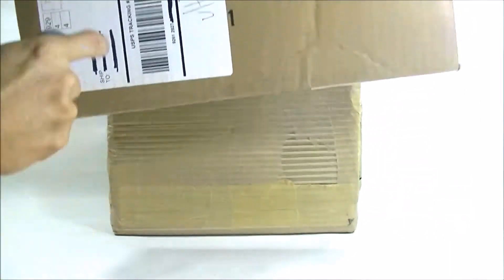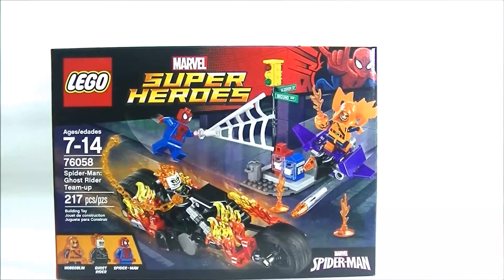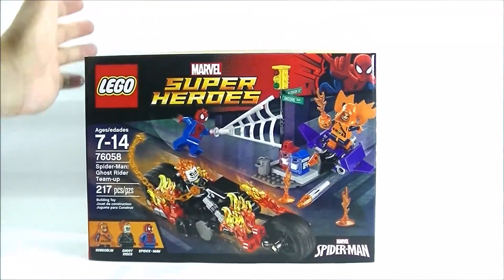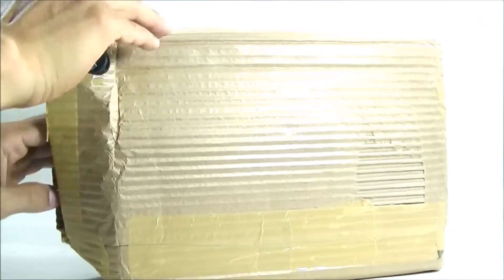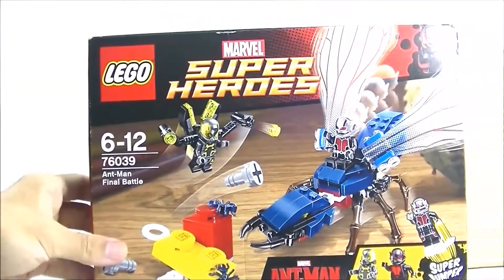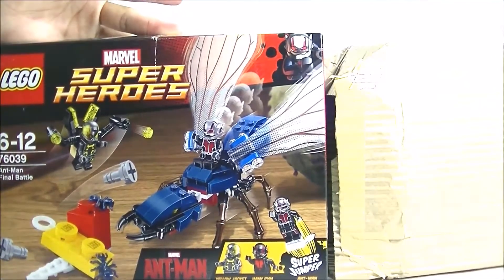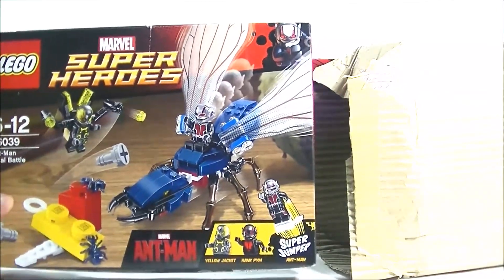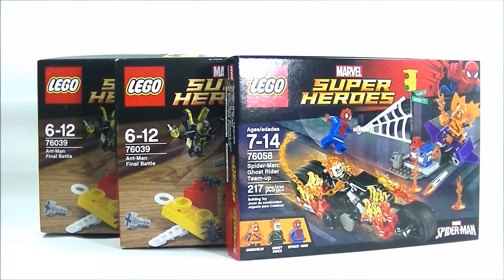Lego Haul Marvel sets August 2016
Lego Haul Marvel sets.
Last Haul video for August 2016